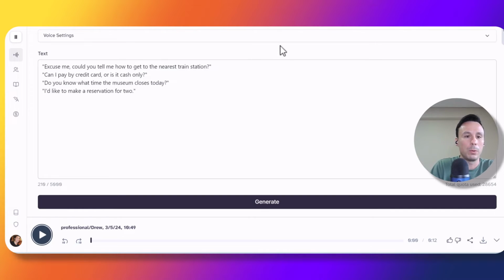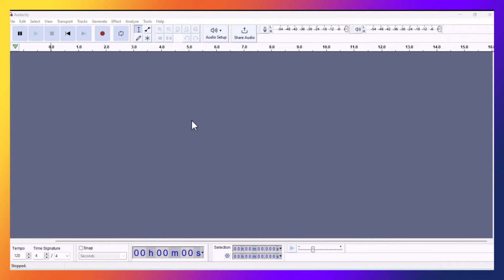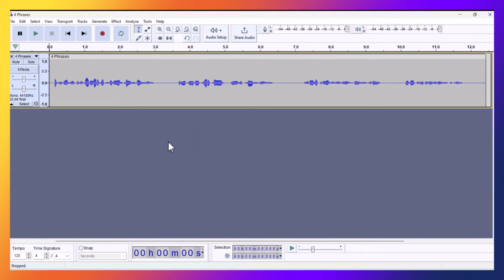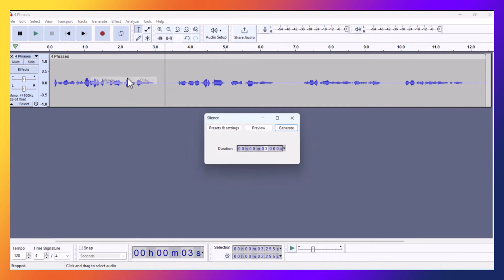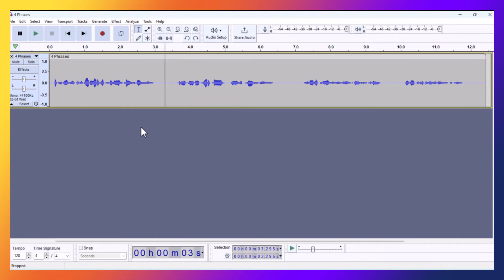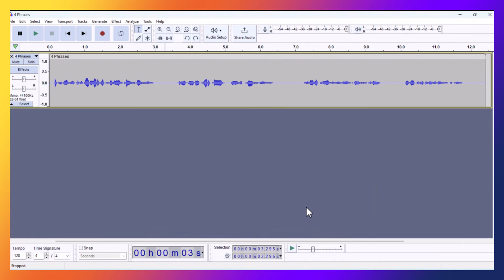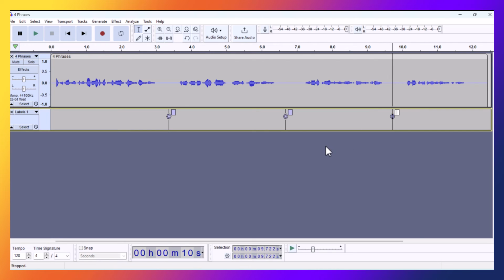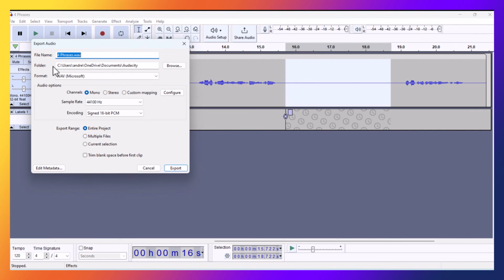How To Add Pauses To AI Text To Speech Using Audacity (FREE TOOL)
If you are wondering how to add silences or pauses in ElevenLabs, or any other AI text to speech generated audio, this tutorial will come pretty handy.
You'll learn how to add silences in Audacity, a free and open source audio editing tool, using a streamlined workflow with shortcuts and labels to do it as fast as possible.